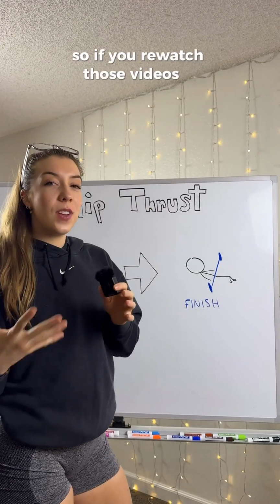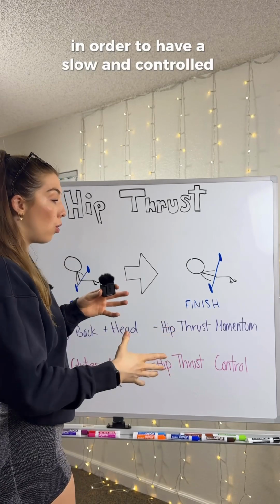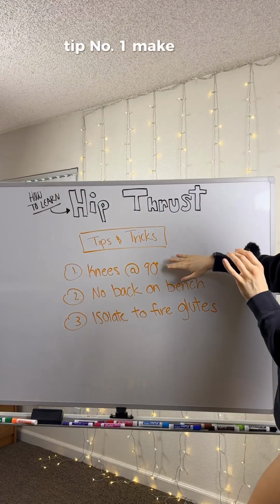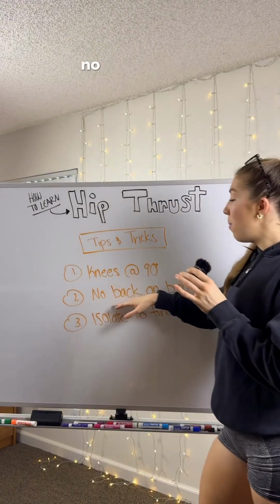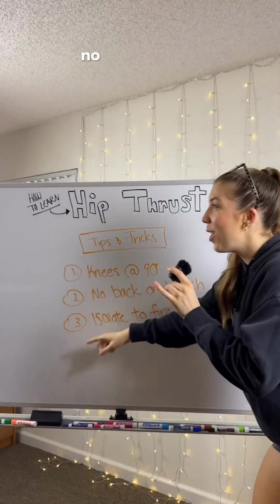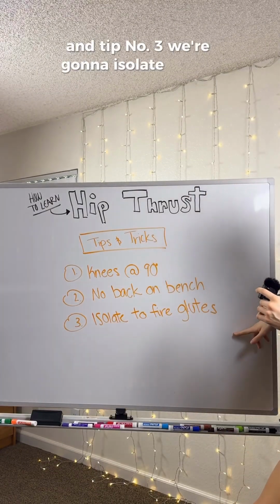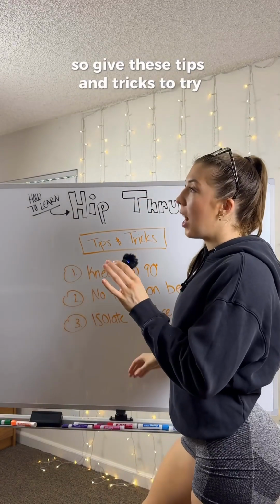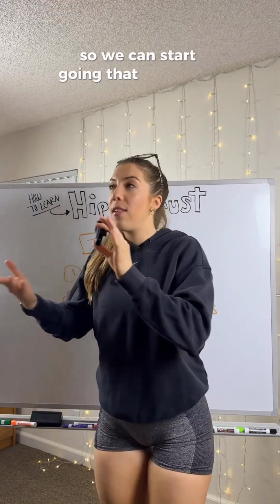Hip Thrust Training